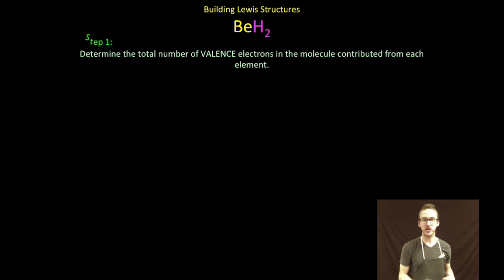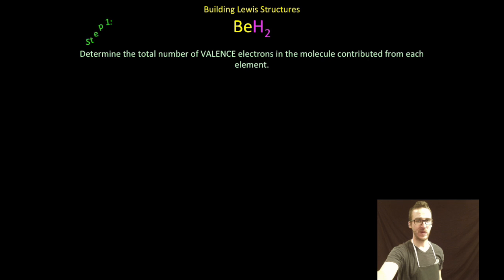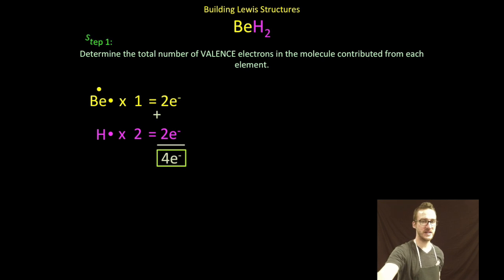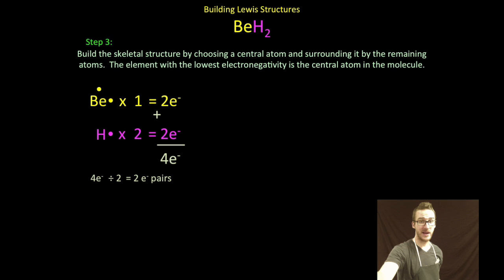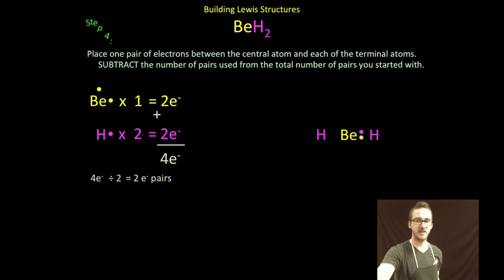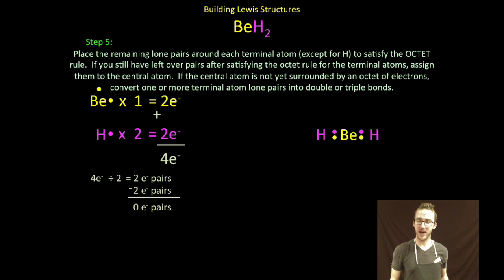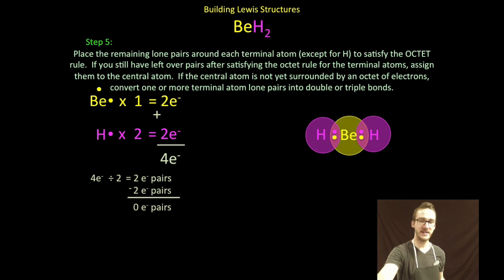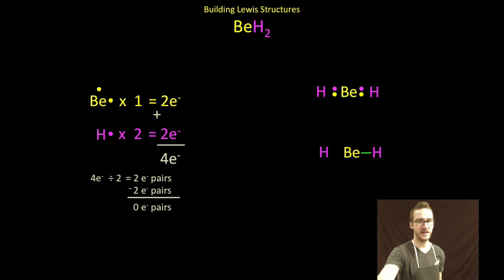Lewis Structures Exceptions Practice 1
This video is about Lewis Structures Exceptions Practice 1